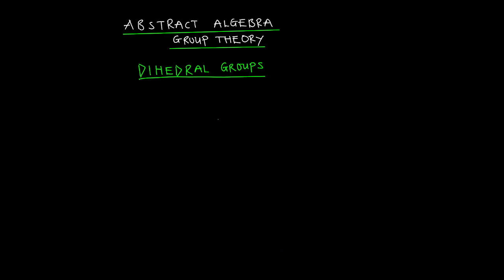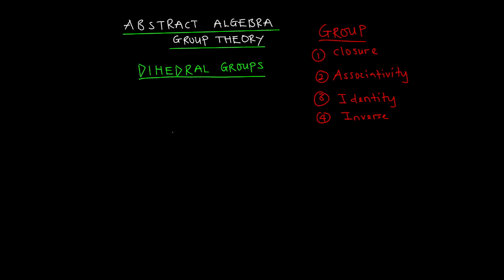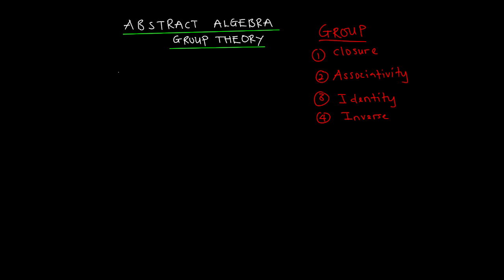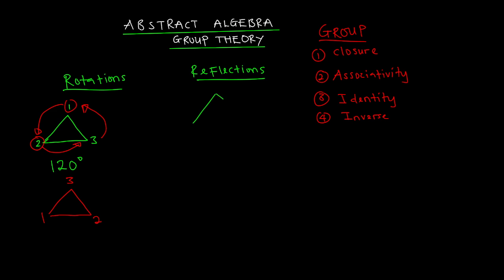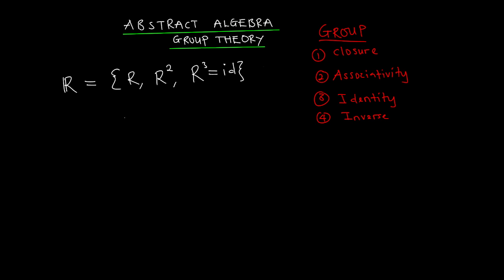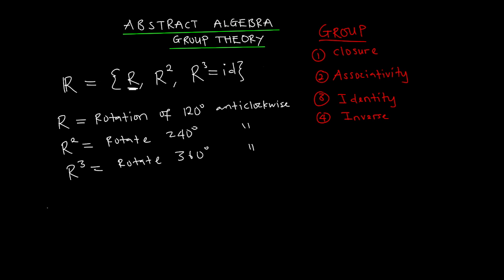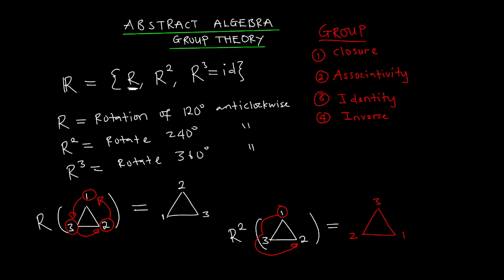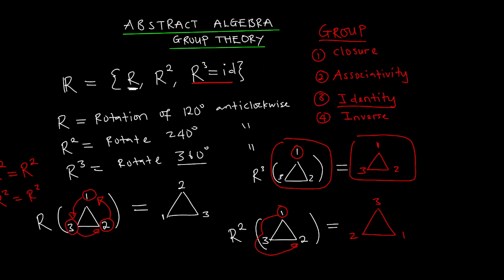Group Theory Symmetries of a Triangle Dihedral group of order 6 part 1